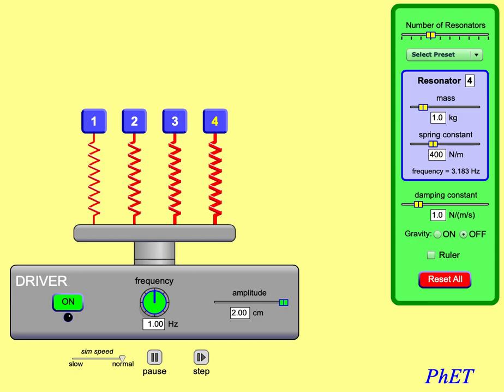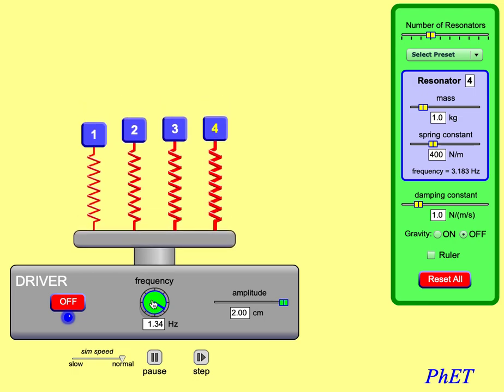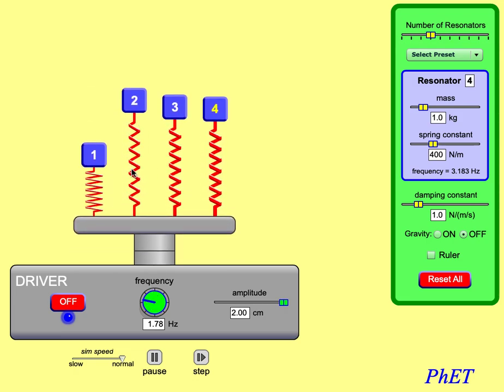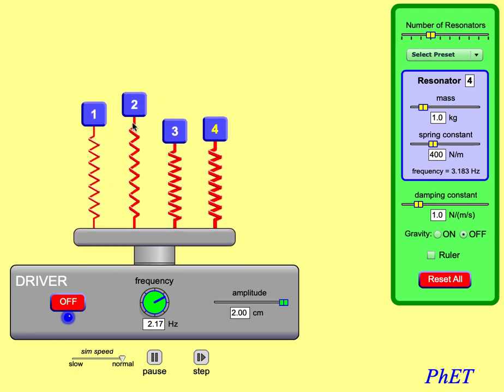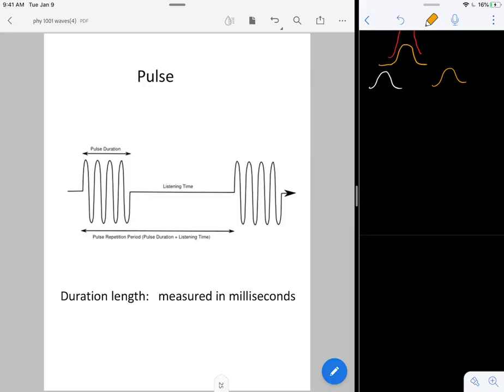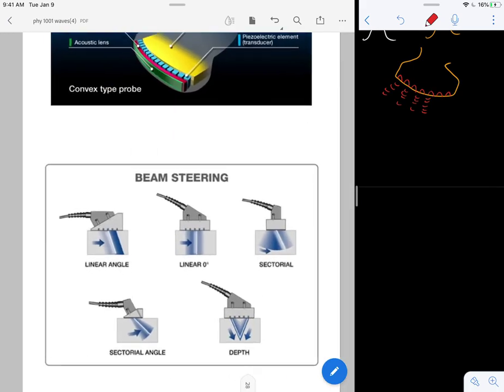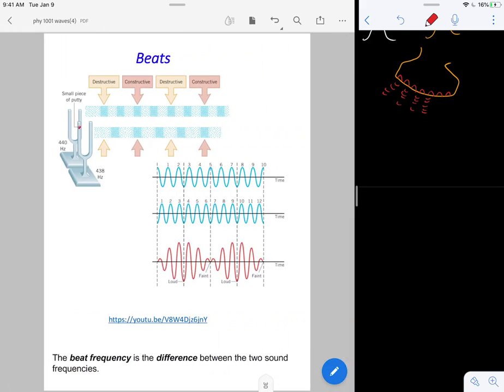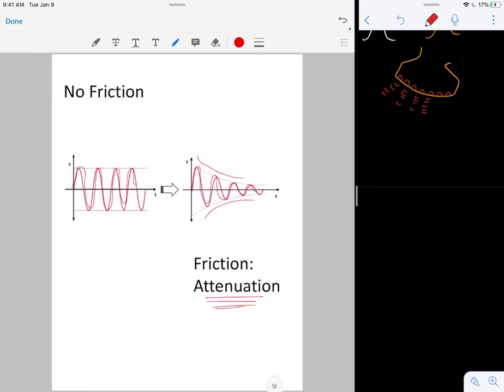PHY 1001 CH16 6